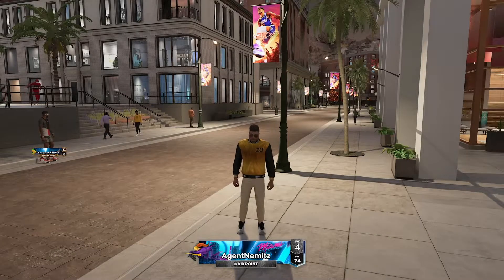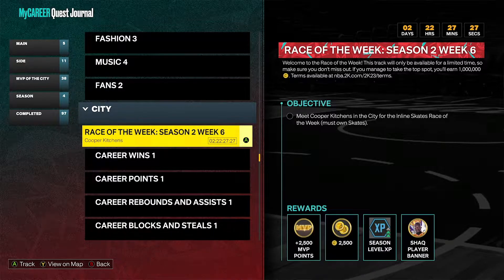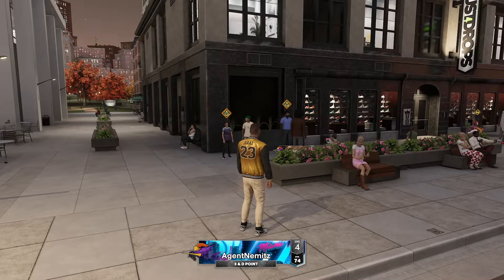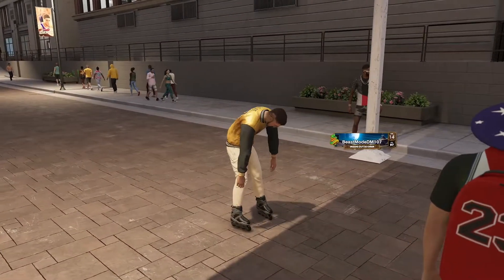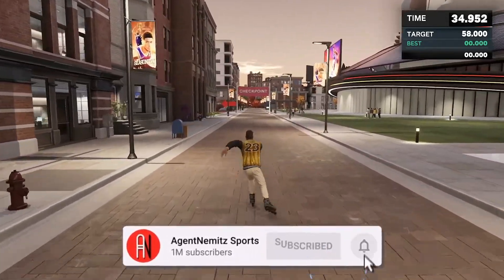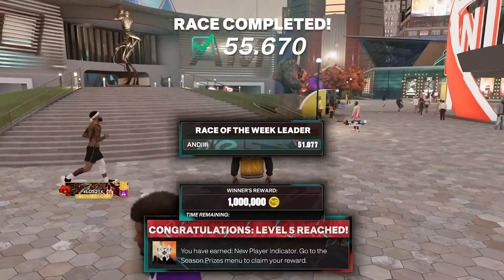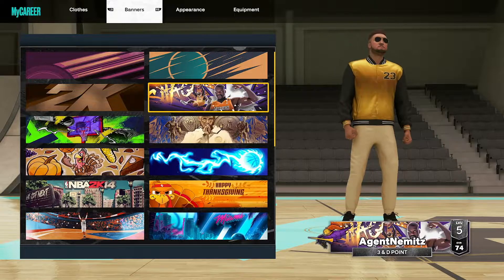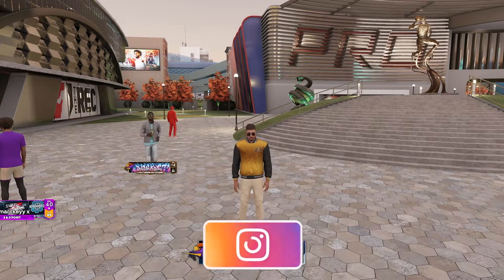How to do the Race of the Week in NBA 2K23 | NBA 2K23 Next Gen Tutorial (Season 2 Week 6)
What's up everyone?! Welcome back to another tutorial video. In this NBA 2K23 Next Gen how to video I walk through how you can complete the season 2 week 6 race of the week in the MyCareer Park. This is a weekly thing that will change each week and you get exclusive rewards for doing so, with potential to get 1 million VC if you get the fastest time, and this one is a little bit different then last weeks because you have to use the Skates again this week, so it is available to everyone! That being said, I show you the race in this video every step of the way. I hope that you found this tutorial useful!

Chapters:
Intro - 0:00
Showing the Quest Journal - 0:15
Showing Where it is at on the Map - 0:43
Talking to Cooper Kitchen - 1:11
Doing the Race - 1:39
Checking Out the New Player Banner - 2:59
Subscribe - 3:30
Ouro - 3:35